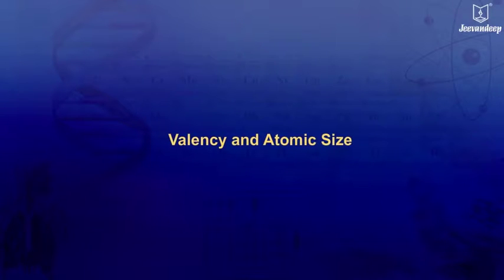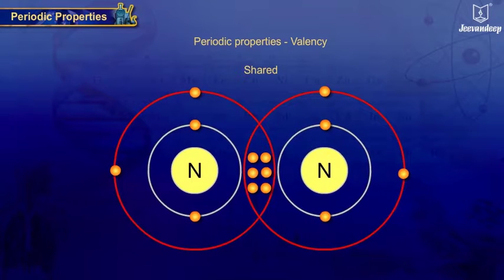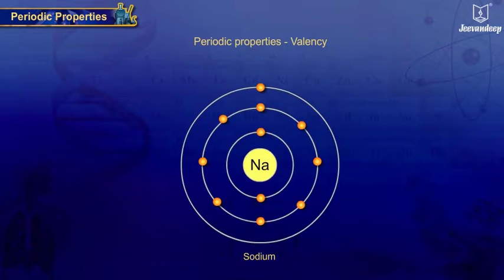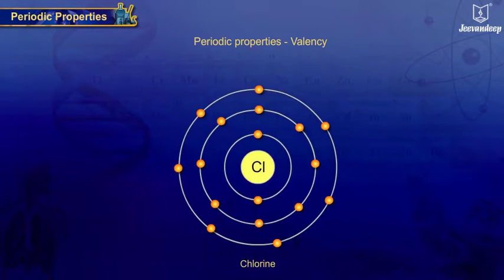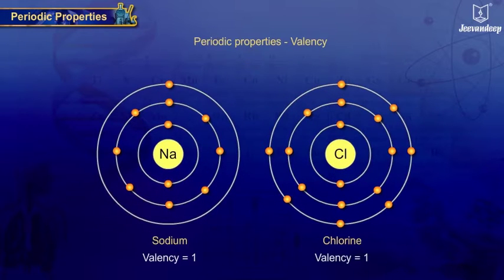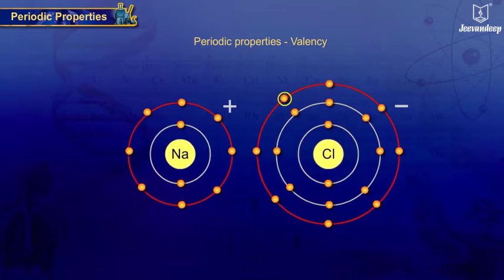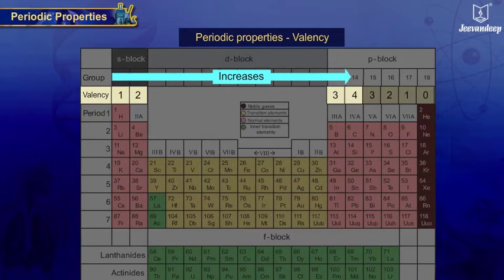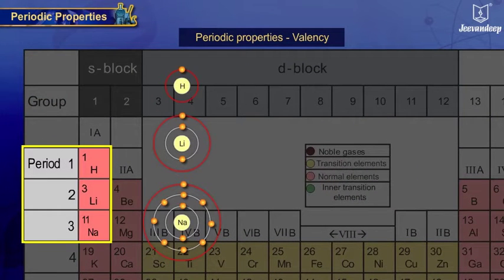Periodic Table | Periodic Properties: Valency | School Of Elements | By Jeevandeep & Periwinkle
Hi Kids,
Lets learn the periodic properties.
Valency of an element is the number of electrons lost, gain or shared by an atom to obtain stable electronic configuration.